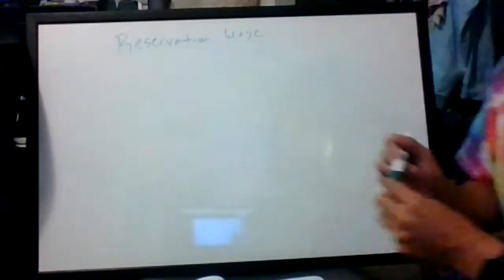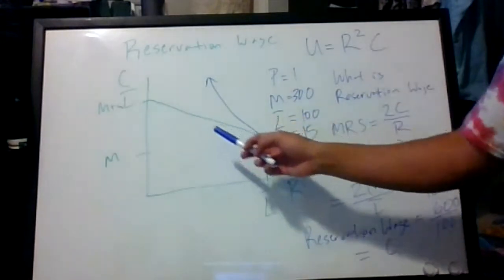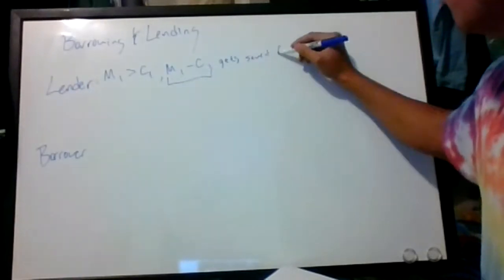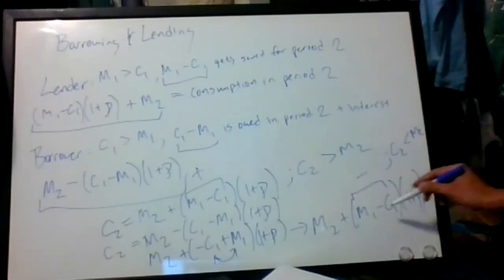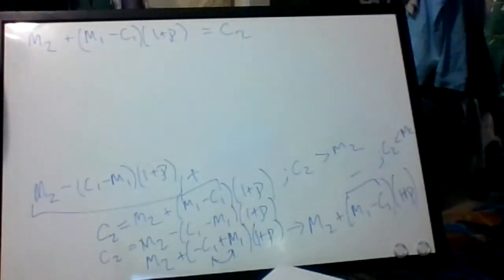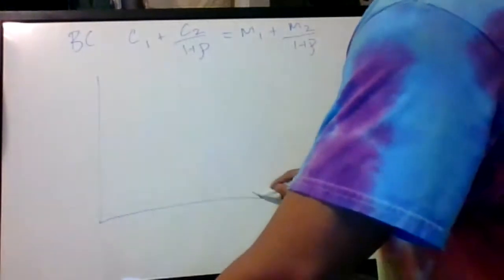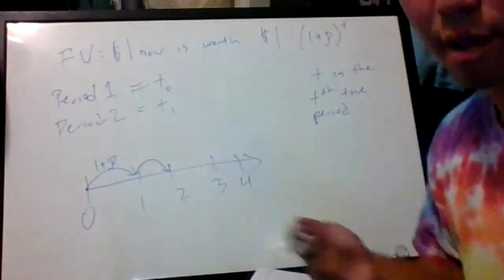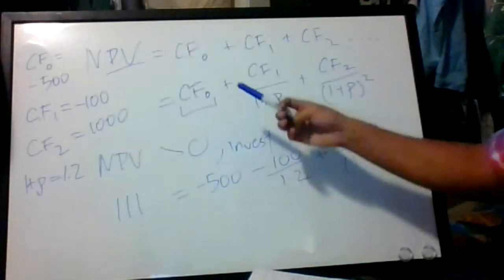Lecture 9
In this video, we learn how to calculate Reservation Wage, we introduce Borrowing and Lending, and we more generally talk about the time value of money and how that is dependent on factors such as interest, inflation, and the number of time periods (compounding periods)